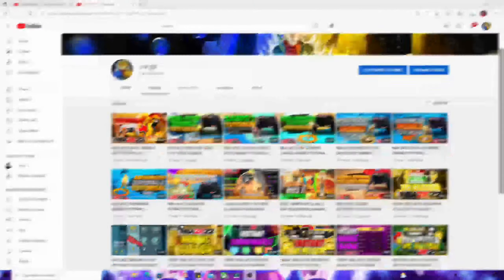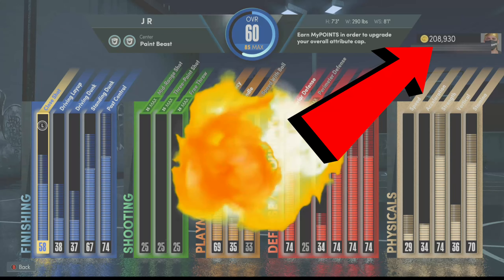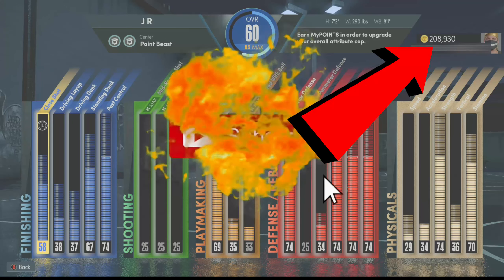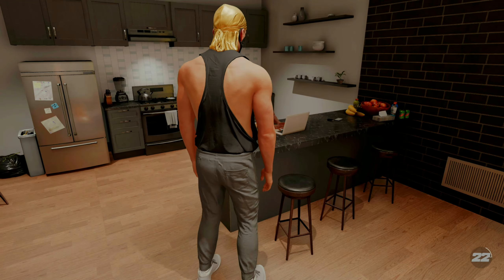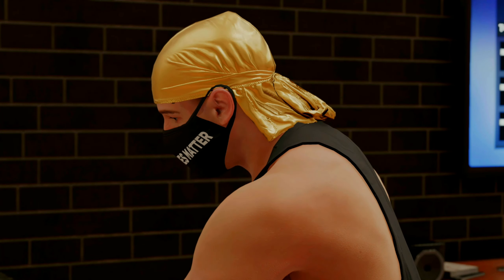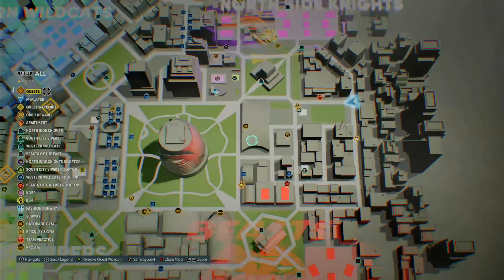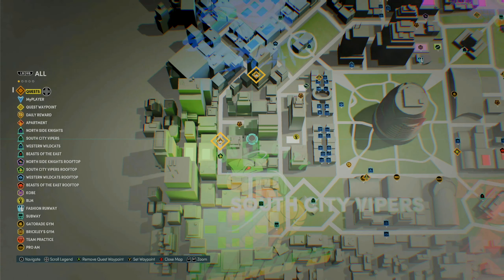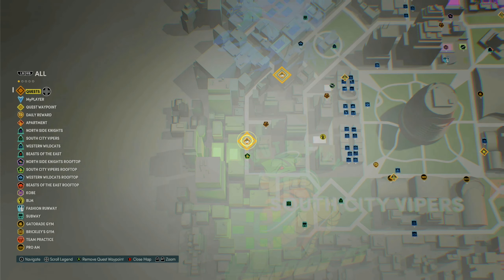*NEW* NBA 2K22 NEXT GEN VC GLITCH! 500K FOR FREE! NBA 2K22 VC GLITCH! VC GLITCH 2K22 NBA 2K22 GLITCH